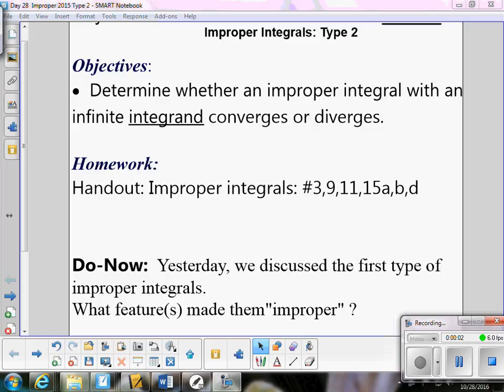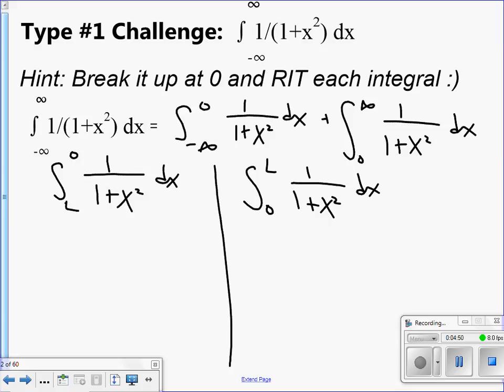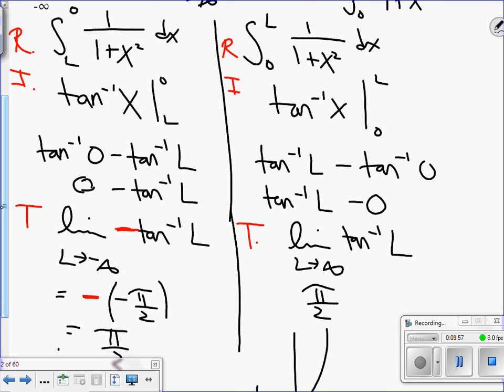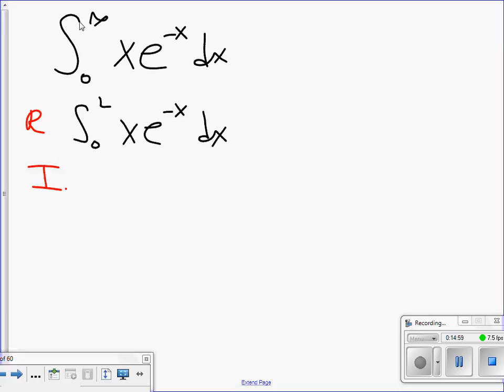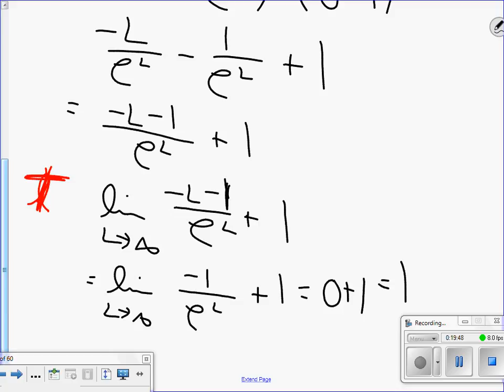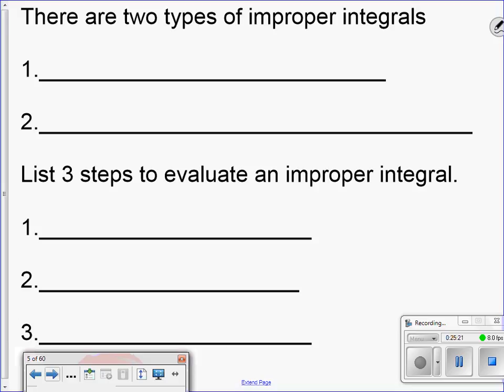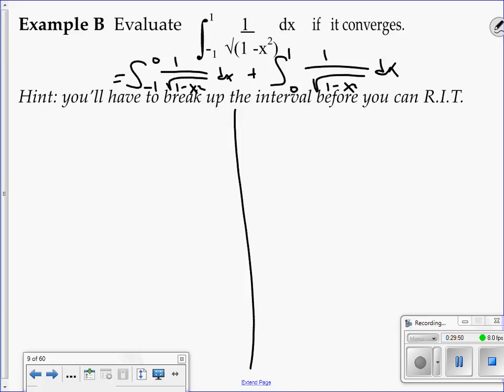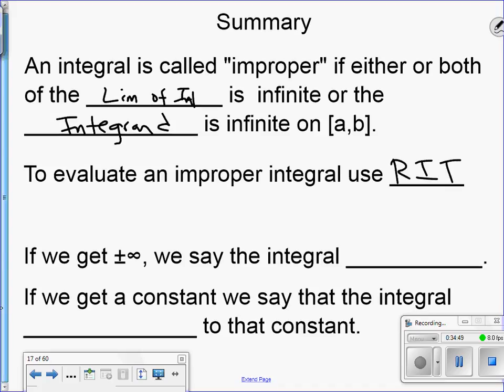BC Day 28 Improper DayTwo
Improper Integrals type 2  ( the integrand is infinite)